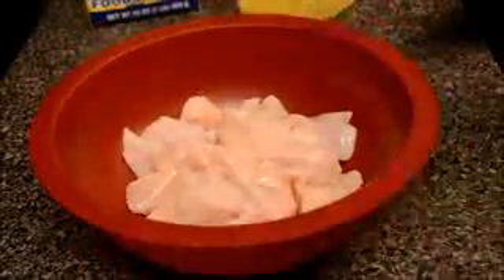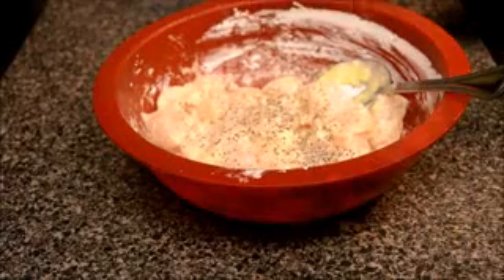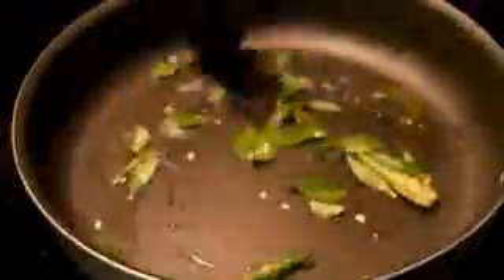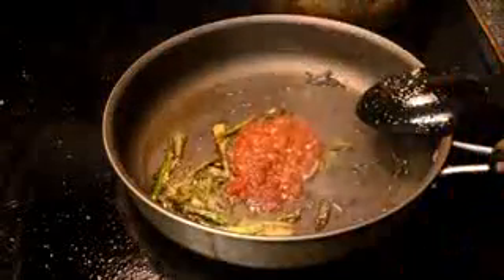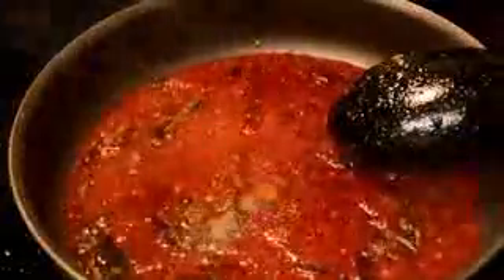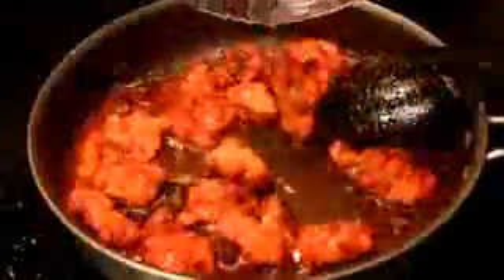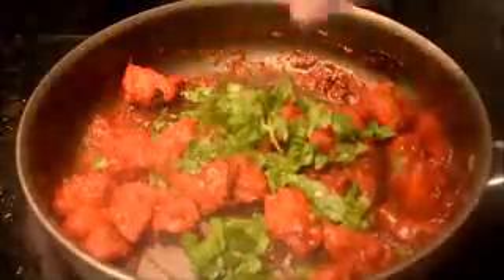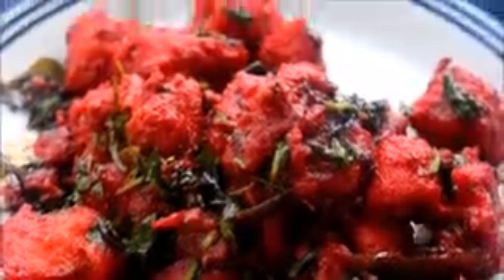Hyderabadi Chicken 65 Recipe